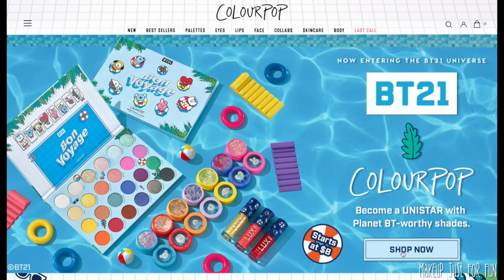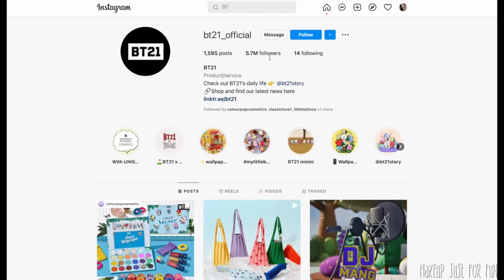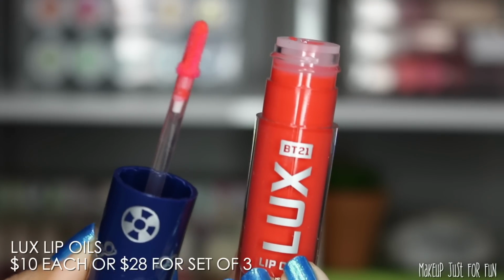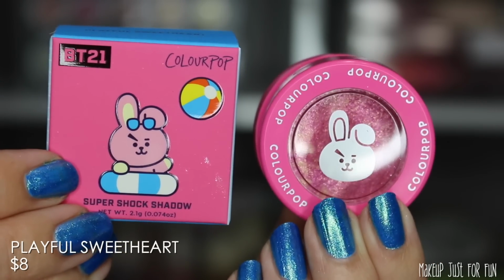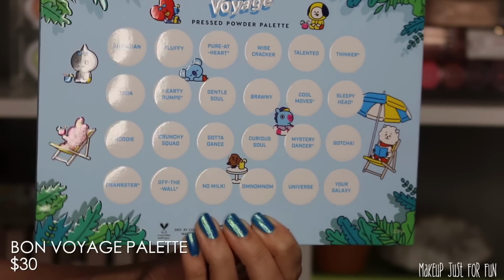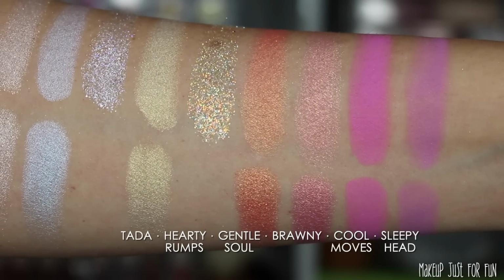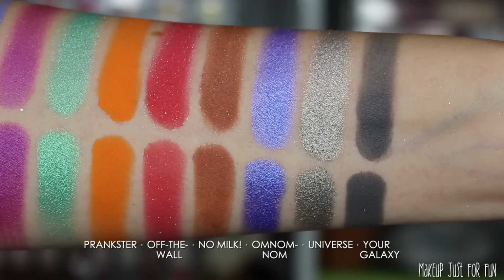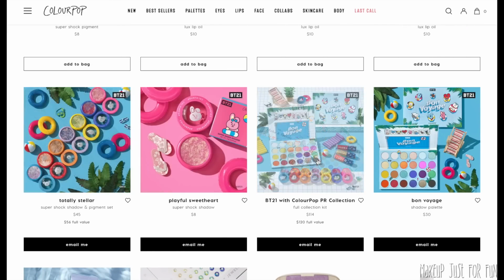NEW BT21 + ColourPop BON VOYAGE Collection | Close Ups, Swatches + Palette Comparisons!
We are getting a brand new ColourPop Cosmetics collaboration with BT21 - it's the Bon Voyage Collection! These products are currently available. I'm sharing all the info that I possibly can including close ups, swatches, and a few comparisons. What do you think of this new collection? Is it on your wishlist?

Greenscreens credit:
Greenscreens by JanTube Editing